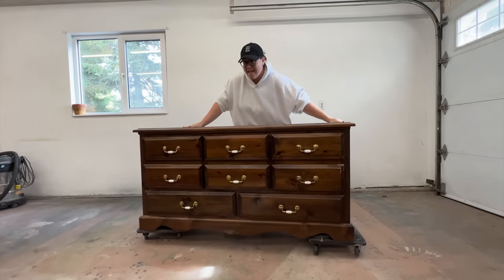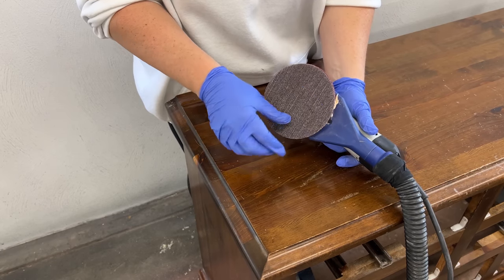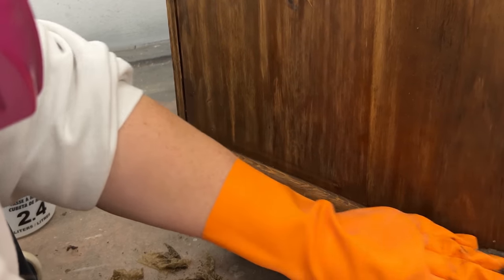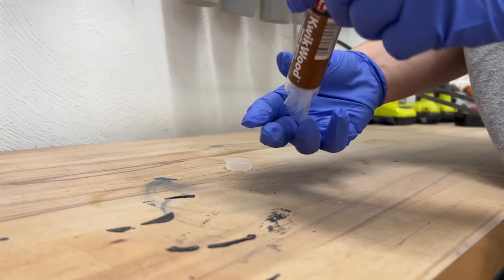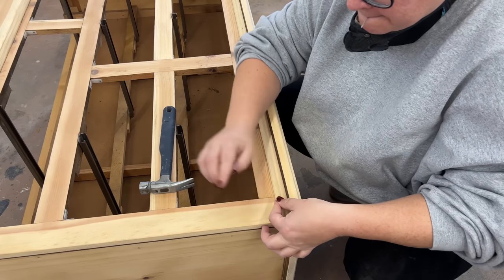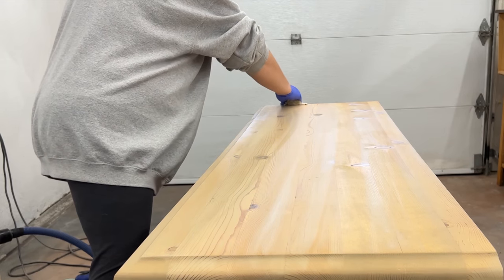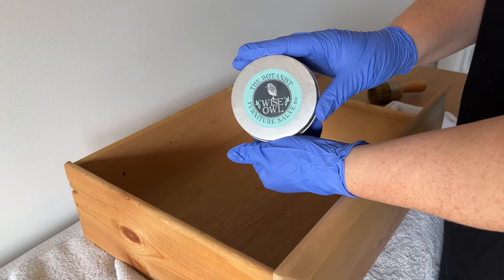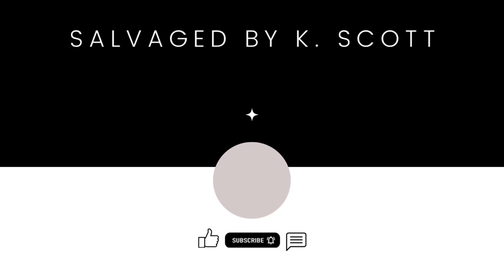Lighten up your dark furniture with a TAN WASH! | Stripping, Sanding & Staining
In this video, join Katie from SALVAGED by k. scott as she takes on the task of transforming an old knotty pine dresser into a stunning piece of rustic furniture. You'll learn how to strip off dark, worn finish, change out the hardware, and re-stain it with a beautiful tan paint wash for a fresh, lighter look.

+ Surf Prep 3x4 Electric Ray & 5” Orbital Sanders
+ 80, 120 & 180 Grit Screen Abrasives and Interface Pad